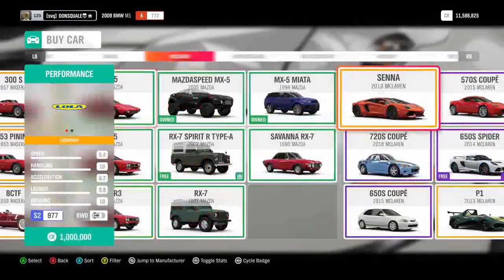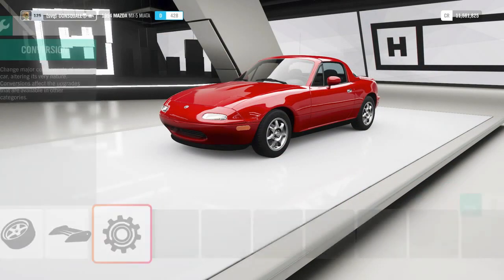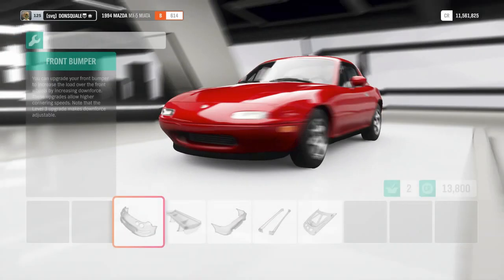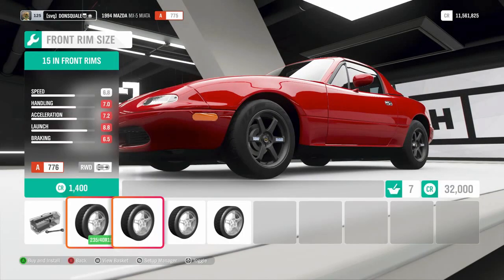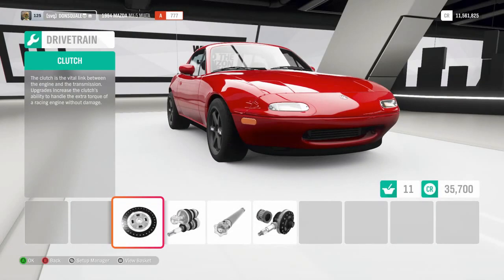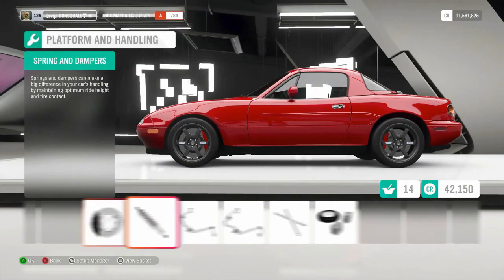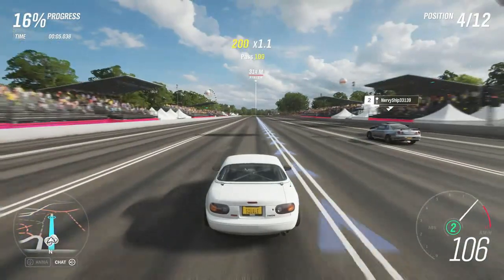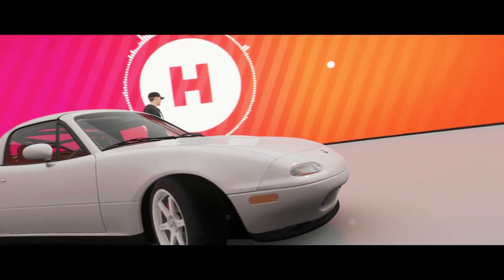Ricer Miata's SR20 Roadster build - Forza Horizon 4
Re:

ROWDY SR20 Swap RHD Miata on BOOST! - "Ricer Miata"

SR20 MIATA MAKES BIG POWER!

FASTEST MIATA ON YOUTUBE?